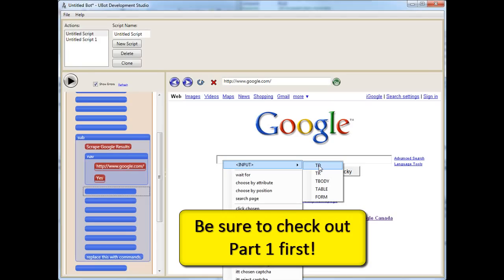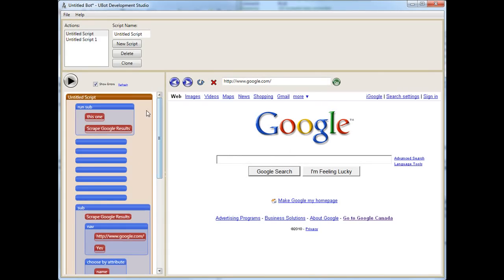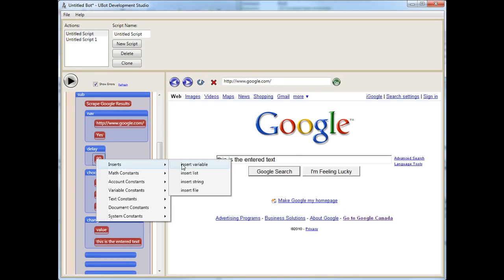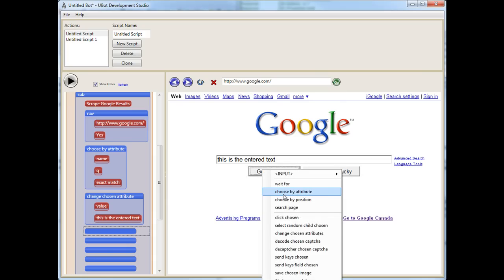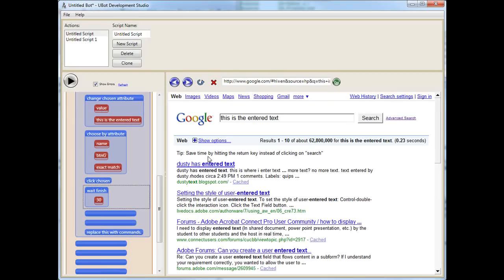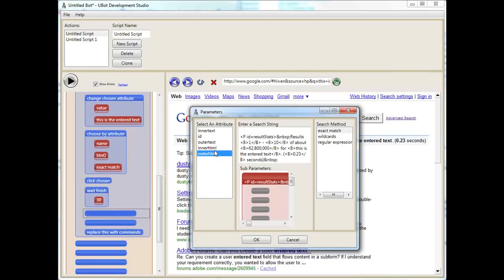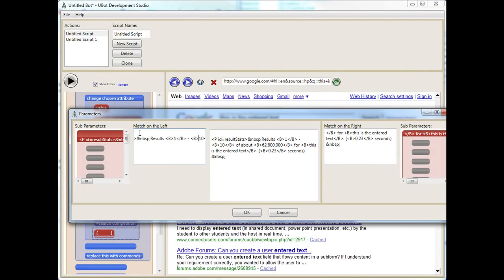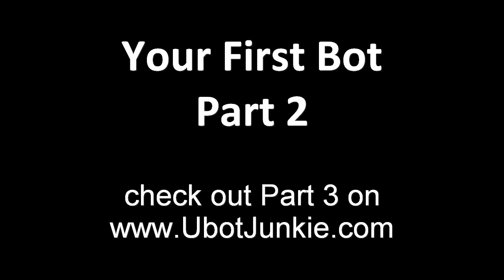UBot Tutorial - Learning the Basics - 2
This is the second tutorial in a series that will give you your first steps in learning how to program with UBot Studio. This ubot tutorial is designed to give you a grounding to good web automation with the UBot studio software.